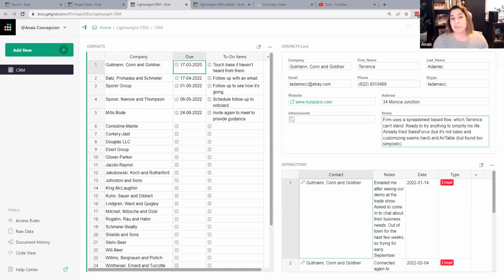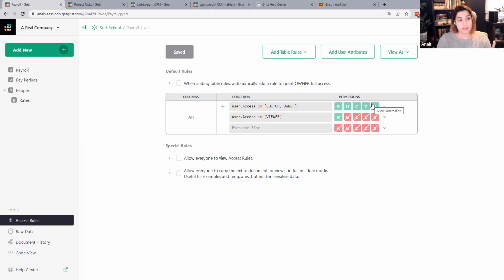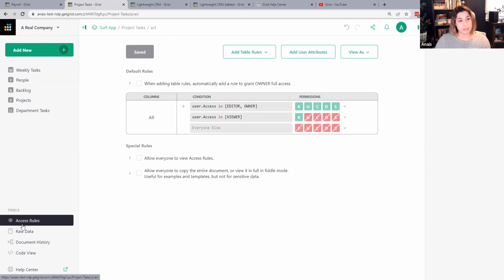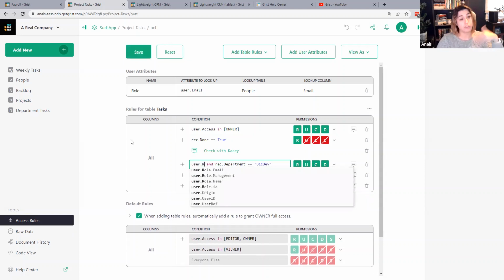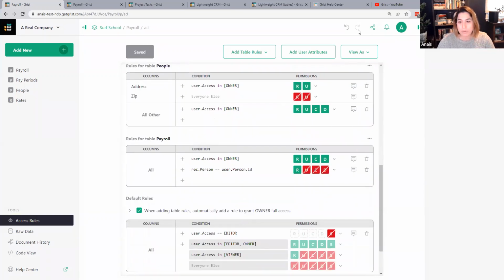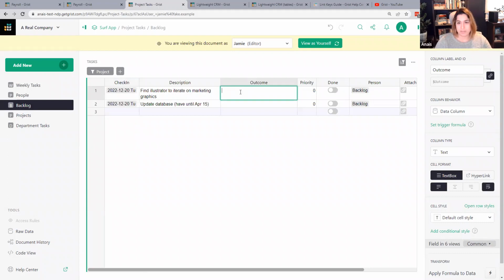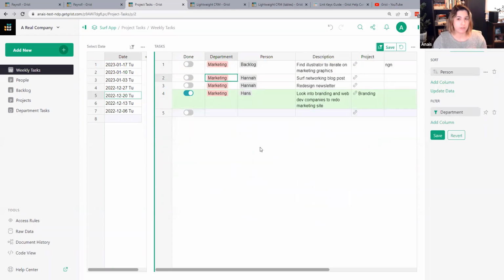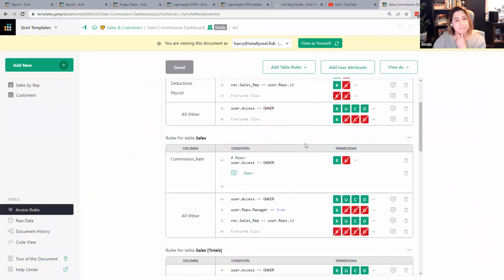Access Rules for Teams - January 19, 2023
In January, we learned how to create access rules to limit which team members can see or edit which data.

Click SHOW MORE for timestamps and links.

00:57 Answering sign-up questions: the very basics of starting in Grist
06:09 Webinar Intro
07:15 Payroll template overview and access rules goals
08:15 Default access rules
11:30 Table seed rules
12:45 Restricting tables with access rules
13:30 View As other users to test rules
13:53 What happens to pages and widgets that show restricted tables?
15:04 Restricting columns with access rules
16:23 Restricting rows with access rules based on value in cells
18:52 Restricting data based on users' login email (the suboptimal way)
23:22 Creating custom user attributes
25:26 Restricting data based on users' login email (the optimal way)
27:49 Truly locking down structure with access rules
28:31 Custom user attributes + reference columns
32:51 Surprise! Troubleshooting. 🤔
37:06 Anchor links
39:52 Enable editing a cell, but not erasing a cell, with access rules
44:57 Recent changes to filtering - date filter, pinned filters
52:31 How censored cells look with access rules
55:49 Link keys and access rules